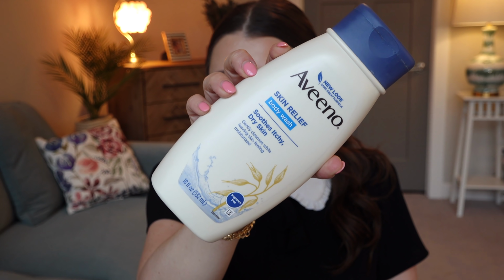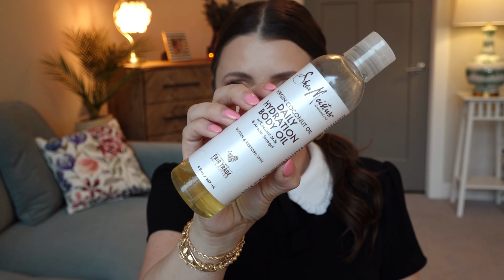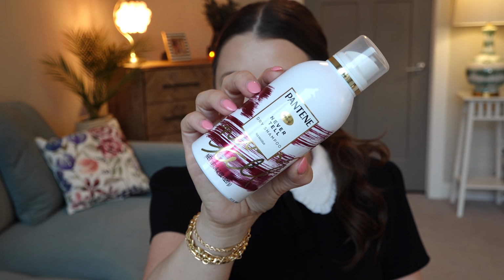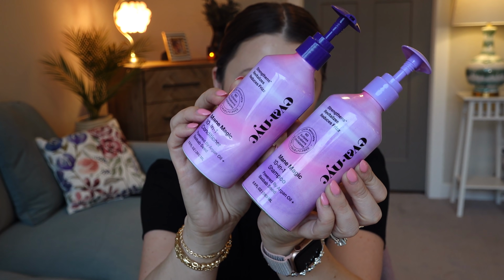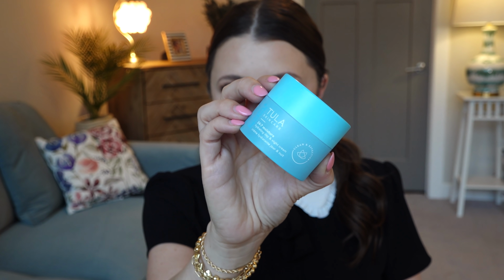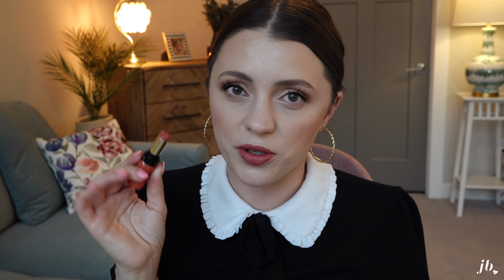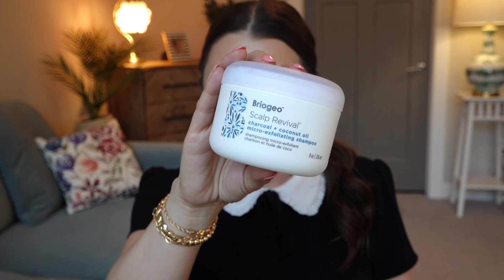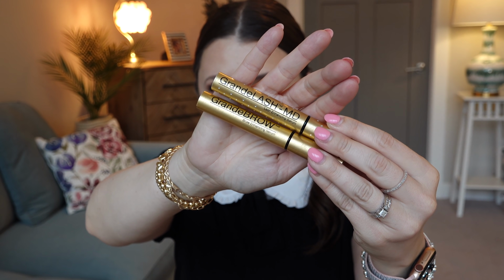EMPTIES ... what I can't stop buying + what I think isn't worth buying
social ➙ @itsjessicabraun

⤵  B I N G E W O R T H Y   ⤵

aveeno skin relief body wash
aveeno protect & hydrate sunscreen
(coppertone glow spf 30)
(neutrogena body oil)
pantene never tell dry shampoo
-the shave oil scent I prefer is the “coconut lime” one
old spice oasis
old spice wilderness
kevin murphy leave in repair

lippie combo I’m wearing:
milani “lustful”